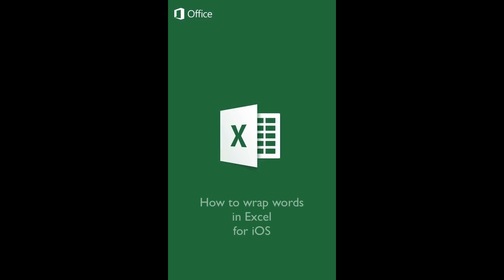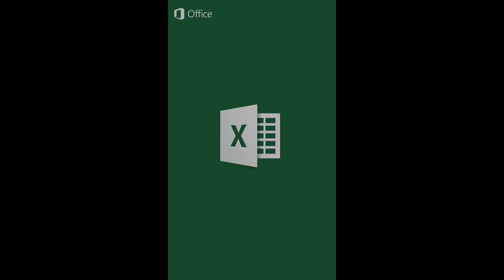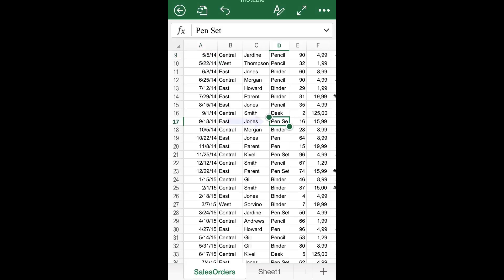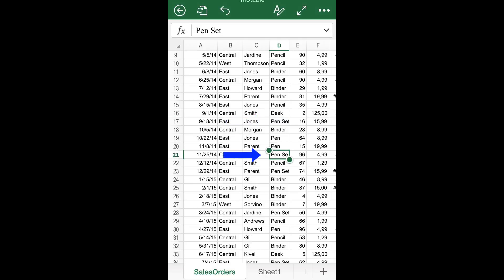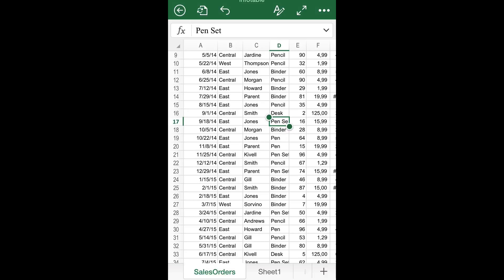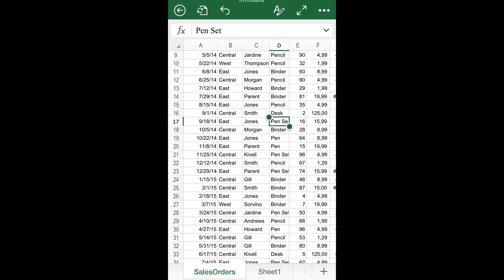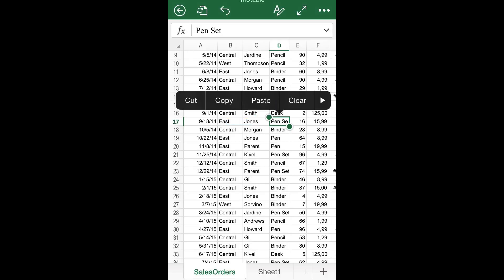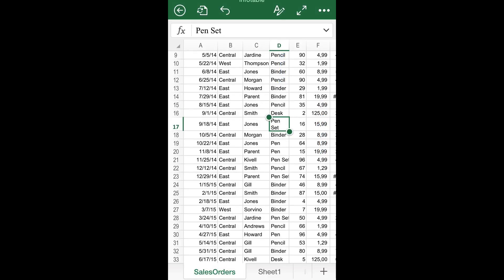How to Wrap Words in Excel for iPhone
In this tutorial you will learn how to use the “wrap” function in Excel for iPhone to cope with a situation where the content of a cell is too big for its box.

Step # 1 – Purpose of the “wrap” option

One common problem when editing a document is finding that the content of a specific cell in a particular column or row is too big for it, and as a consequence, the data starts running out of the box.

Resizing columns and rows, as learned previously, could eventually solve this problem. However, there is a cleaner way to automatically change the cell measures in the exact proportion needed, which is using the “wrap” option.

Step # 2 – Finding the “wrap” option

First, you have to identify and tap the specific cell you would like to “wrap”. Then, once a green square is highlighting the box, tap again after a brief pause. A pop-up menu will appear showcasing several popular options, such as “copy”, “paste” and “clear”. The last of them is “wrap”. Click on it.

You will discover that Excel will automatically resize the box containing the problematic content in just the right proportion to fit the data correctly now.